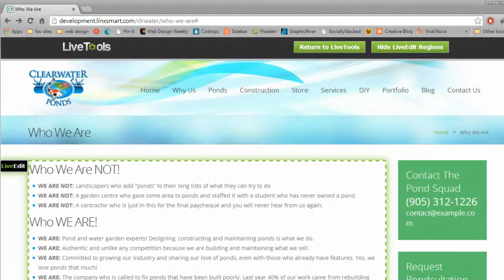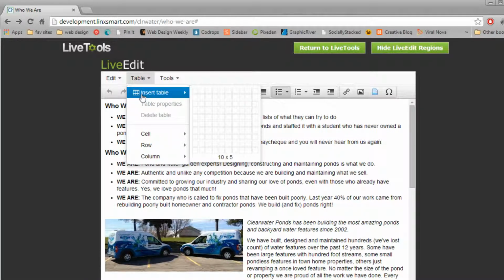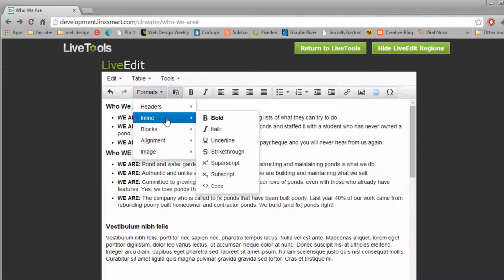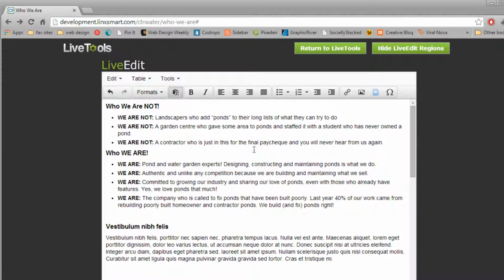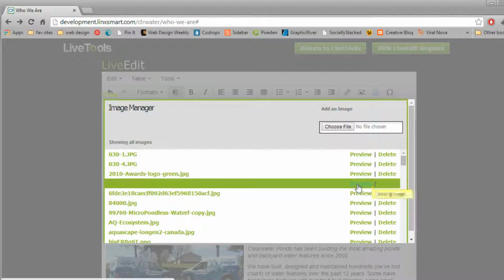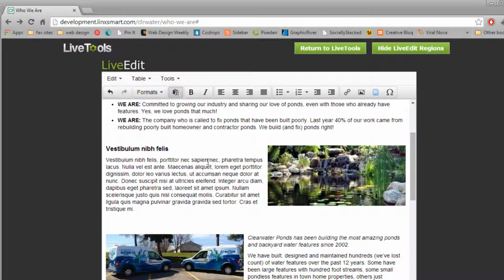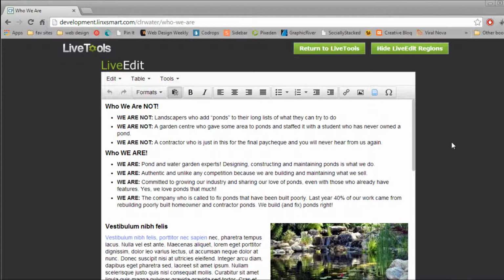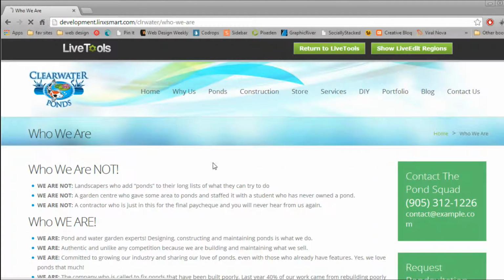How to use LiveEdit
We walk through update and add content to your site through LiveEdit.